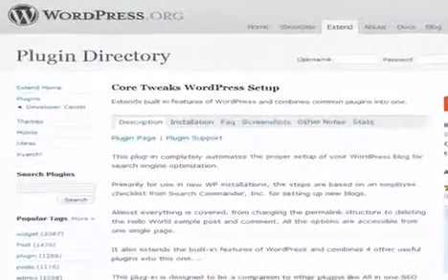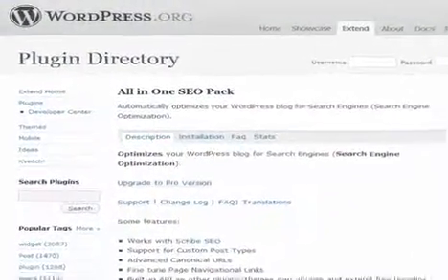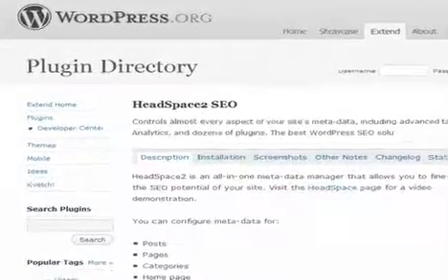Wordpress Plugins, Themes & Hosting Consideration Recommendations from Search Commander Inc., CEO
PubCon video content producer Vanessa Zamora sat down with Scott Hendison, president at Search Commander Inc., to discuss content management systems, specifically WordPress, the blogging platform that is one of his specialties. Hendison shared a number of his top plugin picks for WordPress development in this PubCon Las Vegas 2010 interview, including SEO Automatic's own Core Tweaks WordPress Setup plugin that minimizes the initial content management system set up time, All in One SEO Pack and HeadSpace2 SEO for search engine optimization needs, as well as Yoast, which includes a plugin for SEO, an XML Sitemaps plugin, and an RSS footer plugin. Hendison also shared his preferred WordPress themes, pointing out that although the most popular theme to his knowledge is Thesis, a premium theme, he prefers a free theme called Atahualpa, and recommends others browse through free themes before spending money on a premium theme that ultimately might not have all of the desired capabilities. Hendison continued by sharing his recommendations with regards to selecting a Web hosting server, suggesting against shared servers that stifle page load time, now a factor in Google's ranking system. In addition, shared servers do not provide as much security as dedicated environments, Hendison added. If looking for shared hosting, Hendison suggested Search Commanders PDXTC shared hosting service, as well as Bluehost. For dedicated options Hendison suggested Rackspace or Dreamhost.